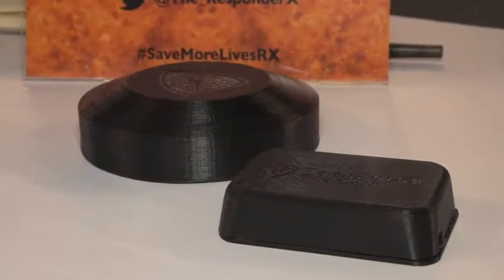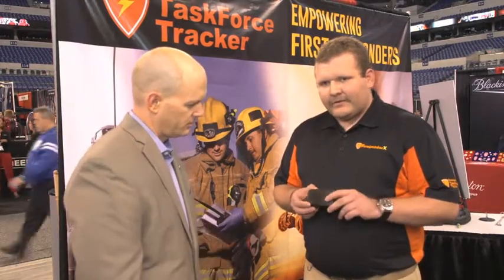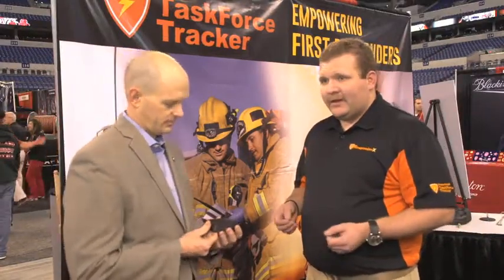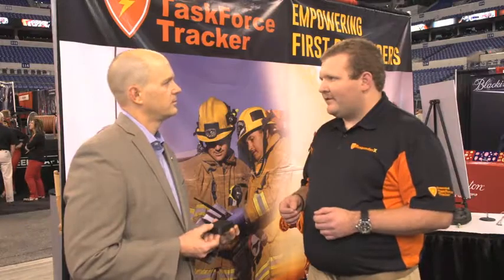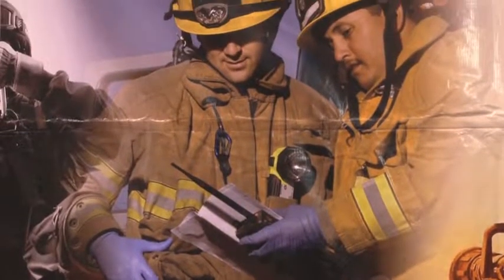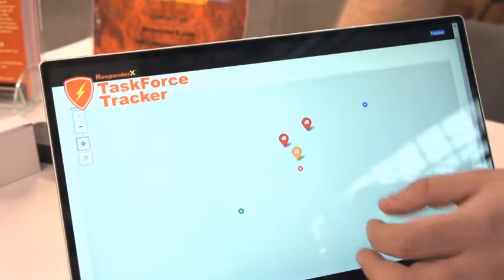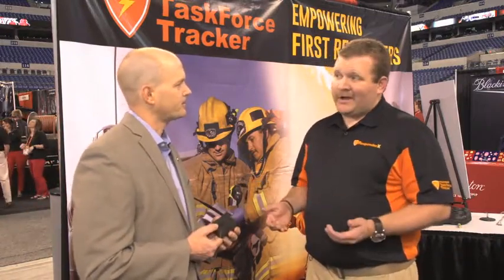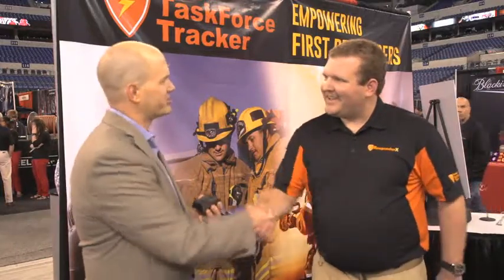ResponderX at FDIC2017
ResponderX Founder AJ Jarrett talks with Fire Fighter Nation's Erich Roden about a new product for tracking and locating first responders.